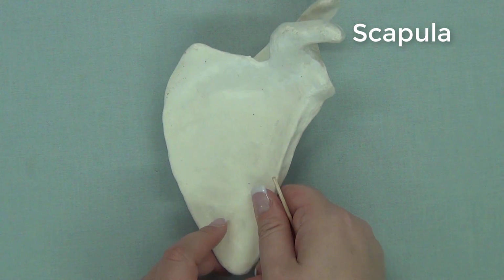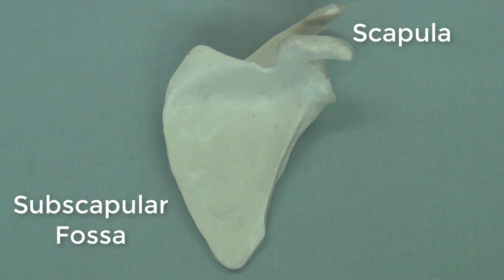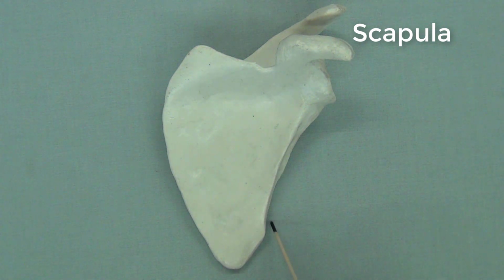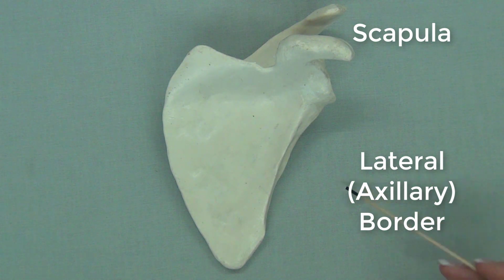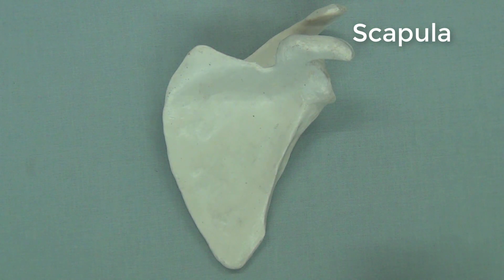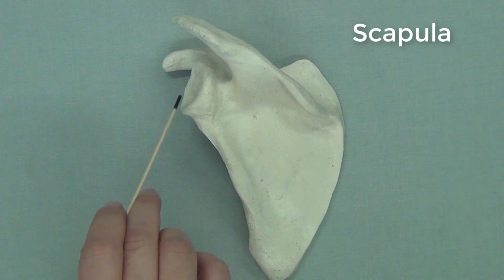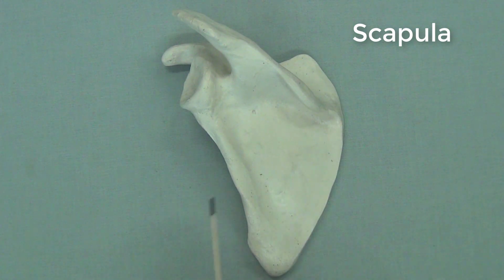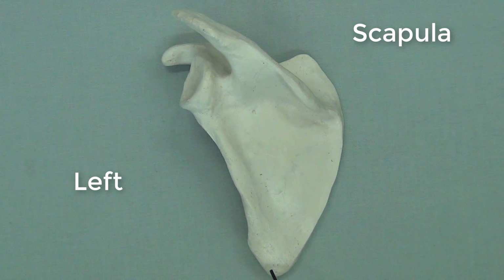Pectoral girdle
Description of the parts of the clavicle and scapula for Bio201 at Mesa Community College.